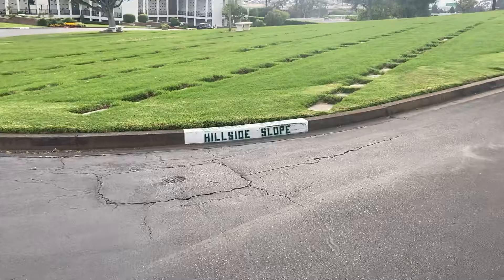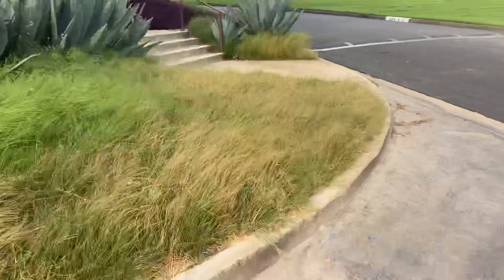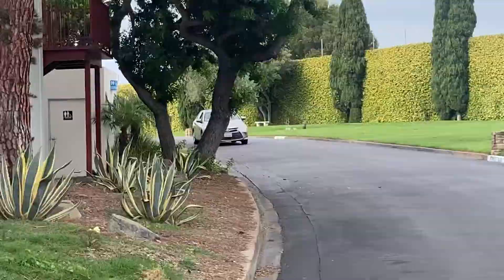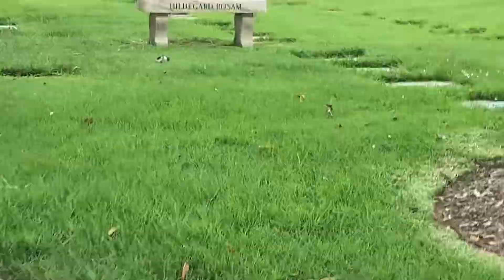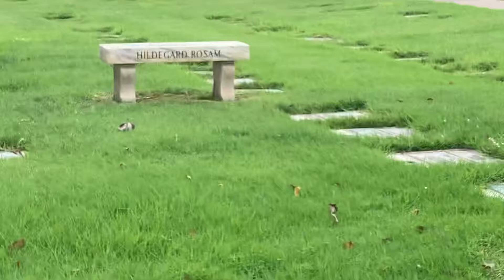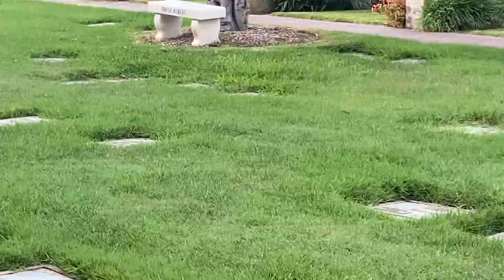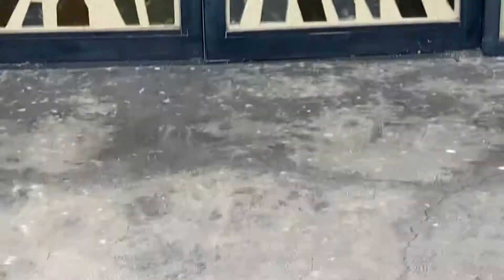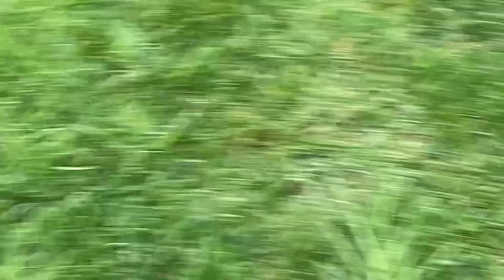How to find actor Lorne Greene's gravesite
A guide to finding Lorne Greene's grave at Hillside Memorial Cemetery in Culver City, Ca